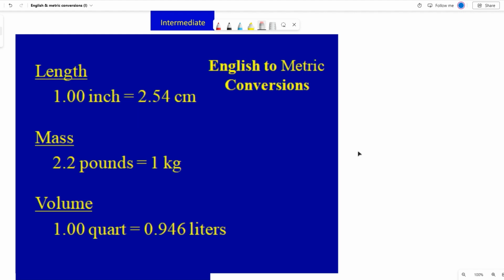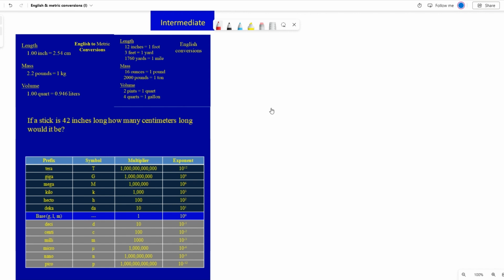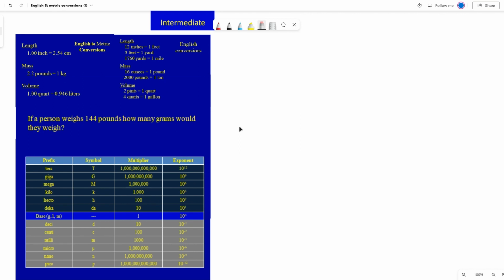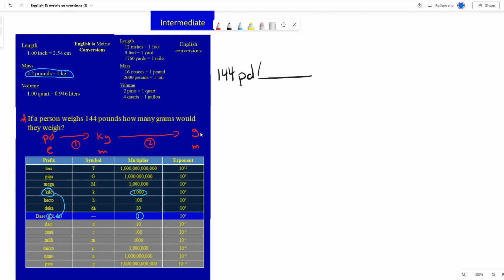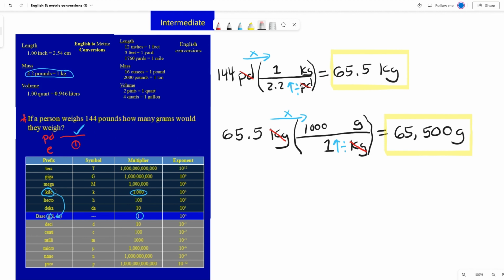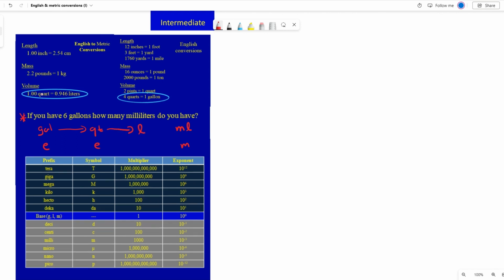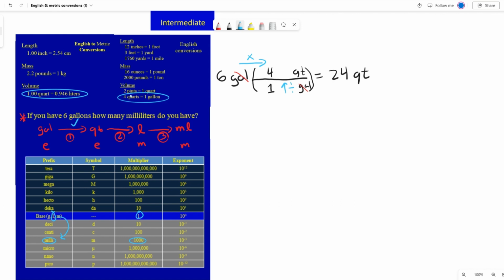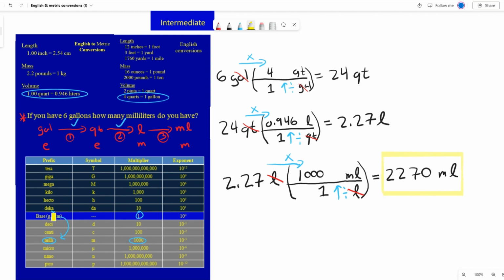Conversions between the metric and English systems of measurement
Using dimensional analysis and the factor label method to convert between the English and metric systems of measurement.